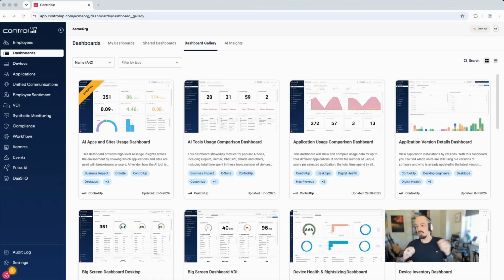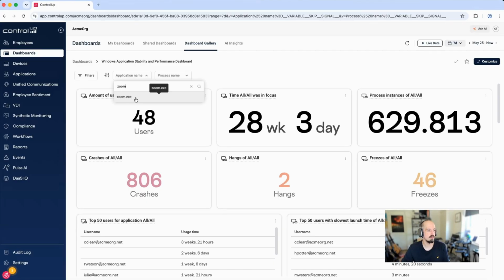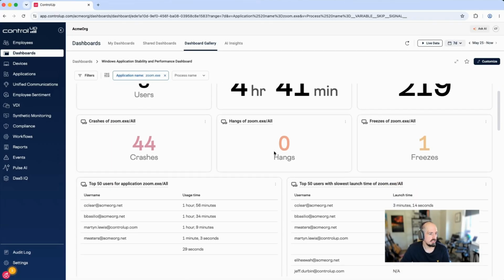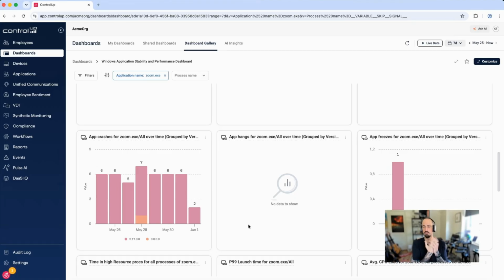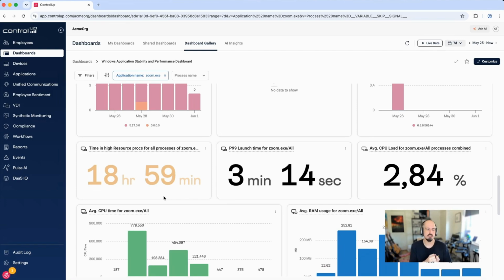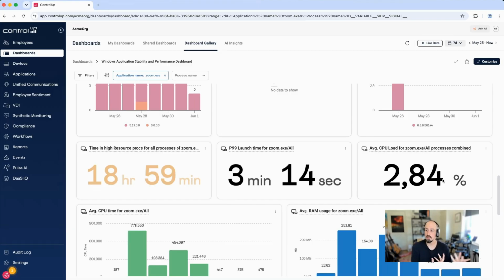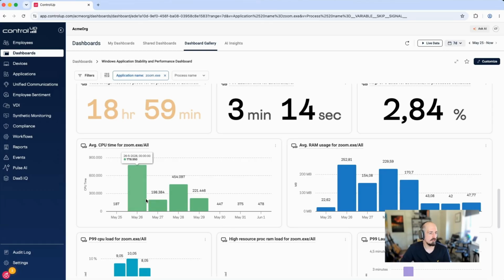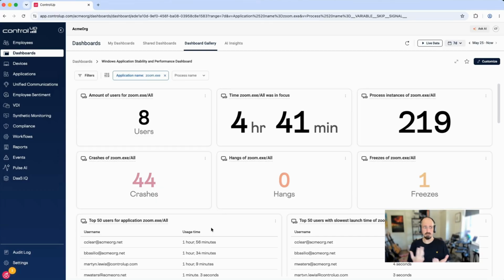Windows Application Stability and Performance Dashboard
Is your application stable, and what is it doing to your systems? This week's Widget Wednesday explores the new Windows Application Stability and Performance Dashboard, now available in the ControlUp Dashboard Gallery.

In this episode, we walk through how to use this dashboard to answer two critical questions every IT team needs to ask: Is my application stable? And what impact is it having on user experience and system resources?
Using Zoom as a real-world example, you'll see how to filter the entire dashboard by application or process, and instantly surface key stability metrics including crashes, hangs, freezes, focus time, and total processes, all in a single view.

What you'll learn in this video:

- How to navigate the Windows Application Stability and Performance Dashboard
- The difference between filtering by application vs. process
- How to identify top affected users and devices — with clickable drill-downs
- How to compare application versions to pinpoint stability regressions
- How to analyze resource consumption: CPU, RAM, network, disk, and P99   launch time
- How to run before-and-after update comparisons to reduce troubleshooting time
- What's coming next: trend indicators for stability and performance over time